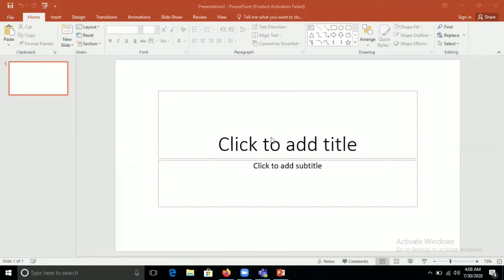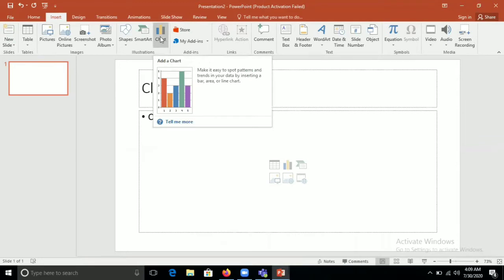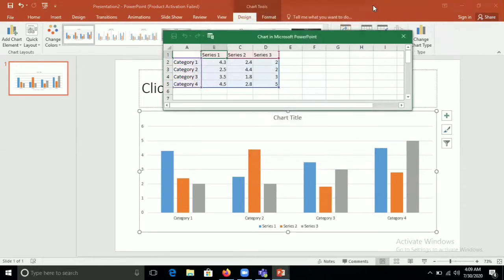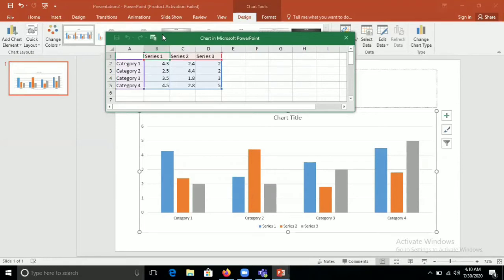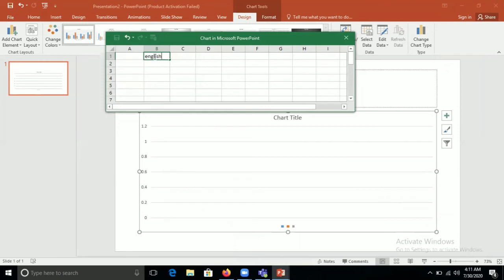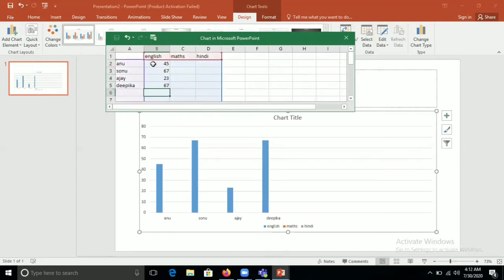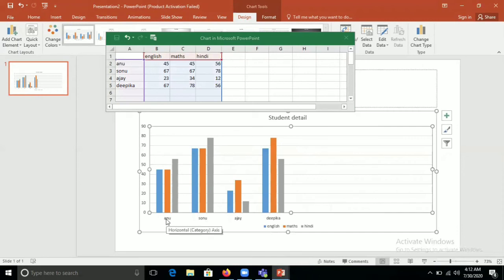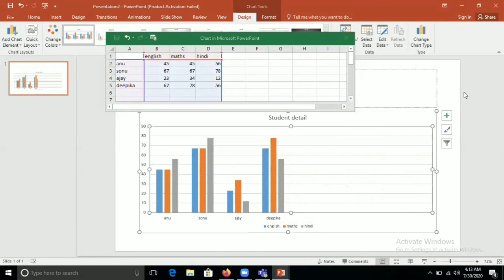6th - Computer - 30.07.2020(part 2)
How to insert chart